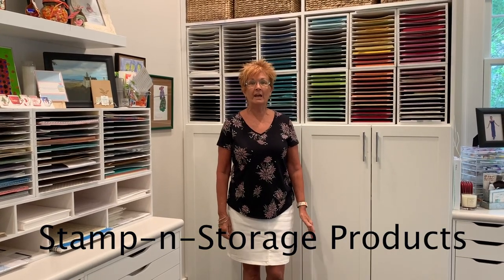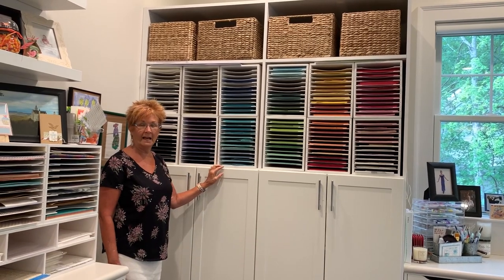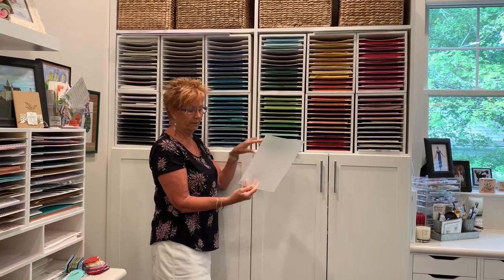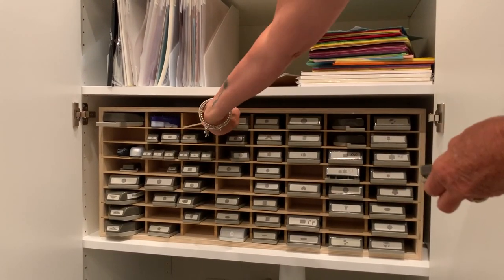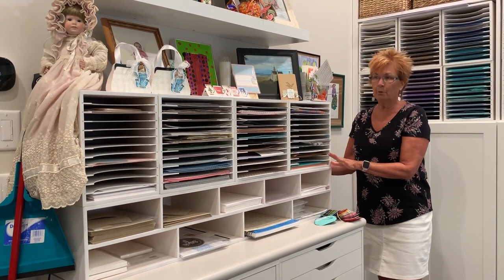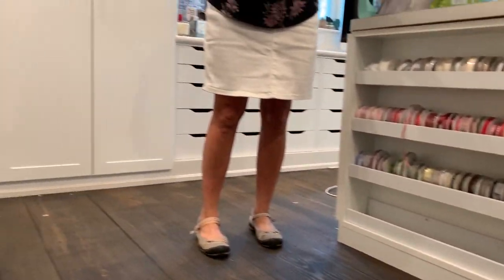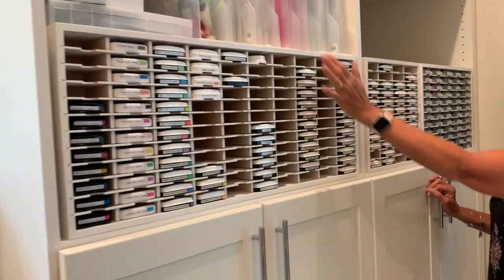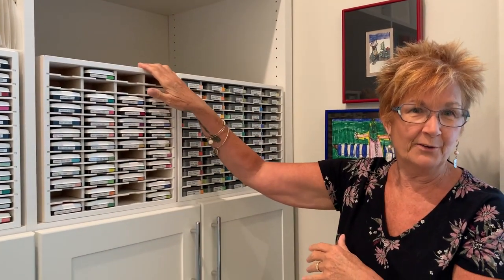Stamp-n-Storage Organization Ideas + HOW TO PAINT YOUR UNITS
Stamp-n-Storage makes the best products.  They are perfect for all crafts, not just paper crafting.

This short 4 minute video shows you the products I use 'in action'.

If you want to know how I painted my units grab my FREE PDF - blog post linked below

All products are linked and up on my blog - you will find that

I have used many in my craft room. For more information and to see my room, head on over